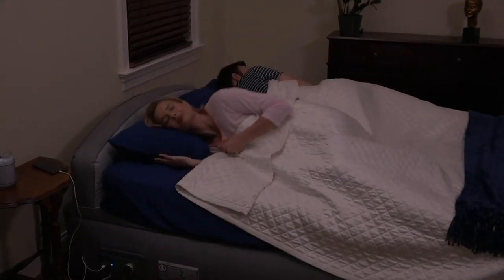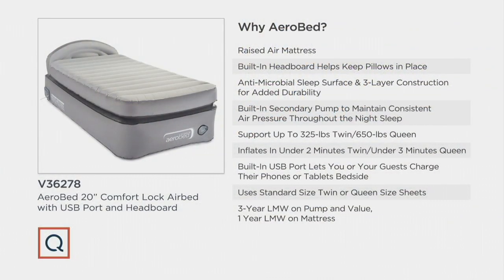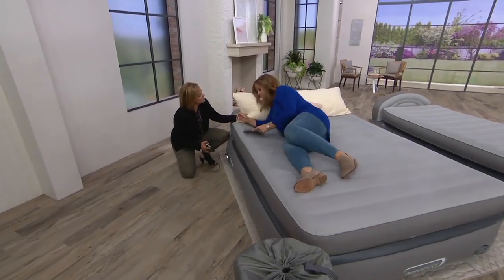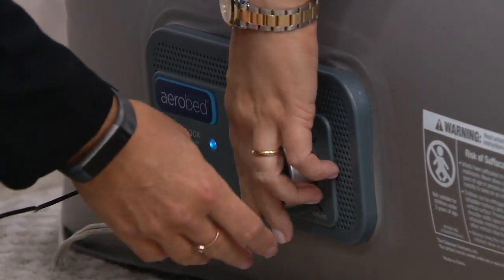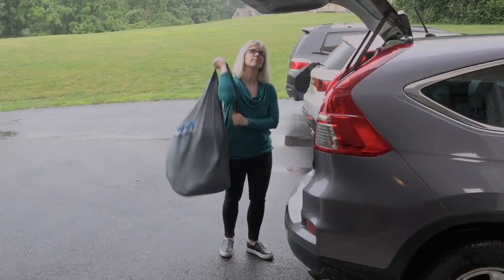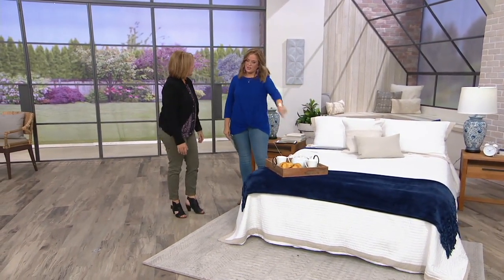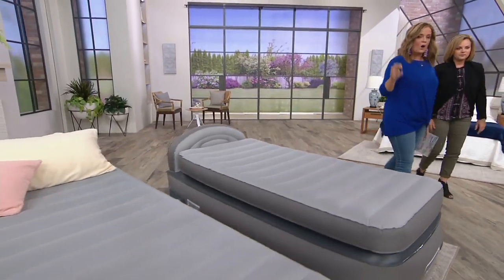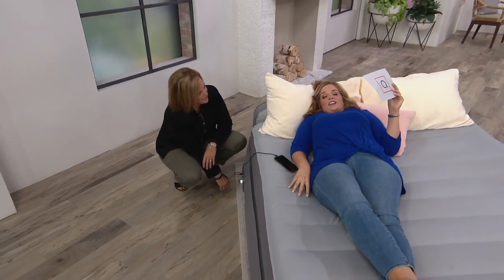AeroBed 20" Comfort Lock Airbed with USB Port and Headboard on QVC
AeroBed 20" Comfort Lock Airbed with USB Port and Headboard